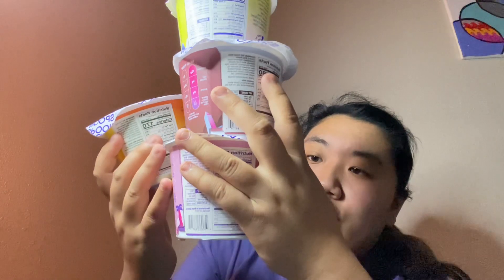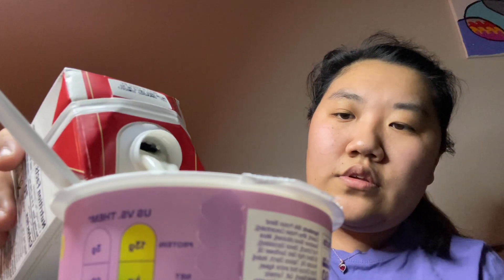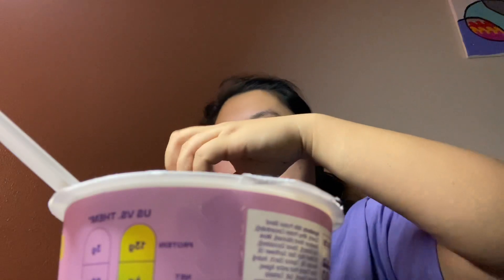Magic Spoon Keto Cereal Review